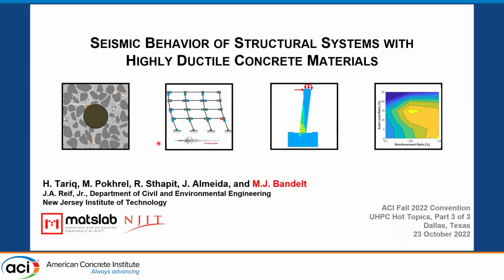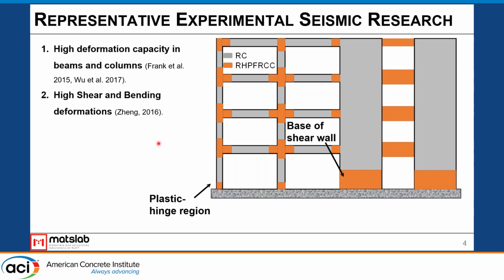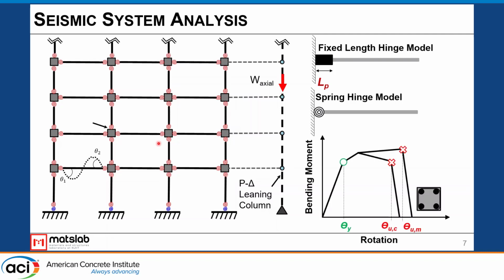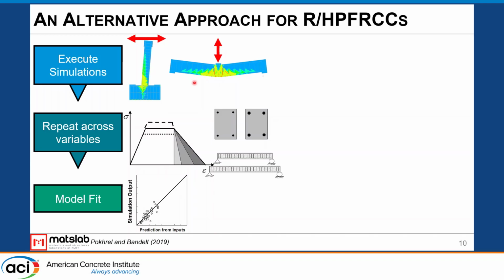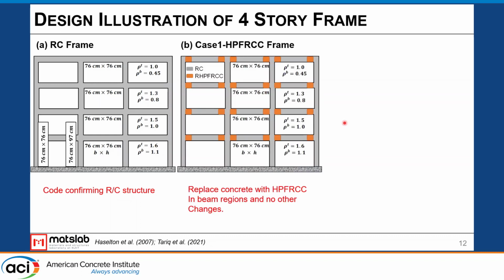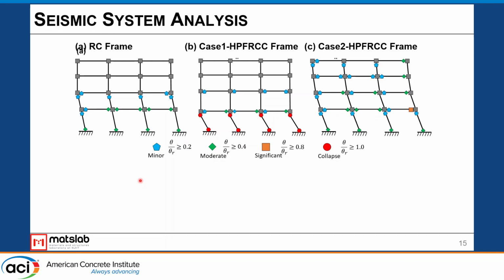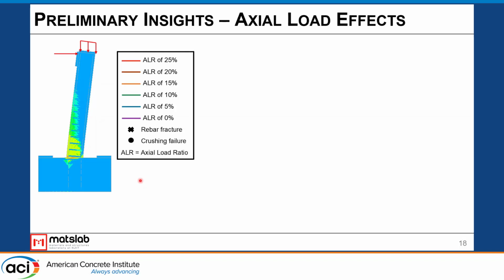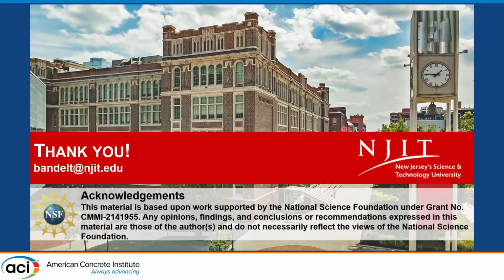Seismic Behavior of Structural Systems with Highly Ductile Concrete Materials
Presented By: Matthew James Bandelt, New Jersey Institute of Technology

Ultra-high-performance concrete (UHPC) and similar materials with high strength and ductility have been applied in seismic structural applications to improve the strength, damage tolerance, and ductility of individual structural components. Relatively little, however, is known about how the use of these materials improves the response of entire structural systems from seismic ground shaking. This presentation will present ongoing research related to the seismic response of structural systems using highly ductile concrete materials such as UHPC. The behavior and design of various archetype structures using these materials will be presented along with considerations for structural design. Future research directions on developing seismic design criteria for structures utilizing these new materials will be discussed.